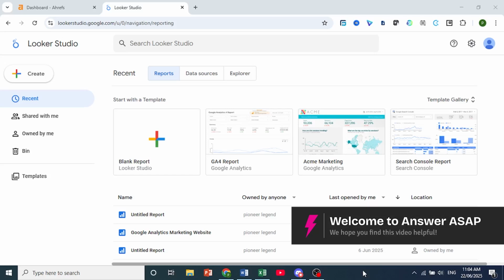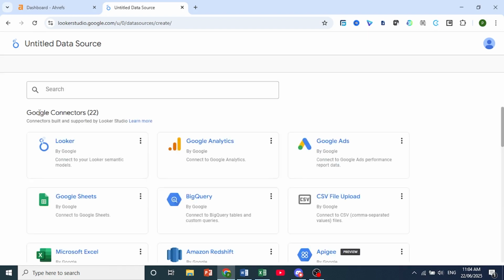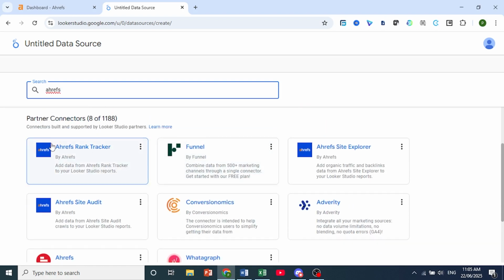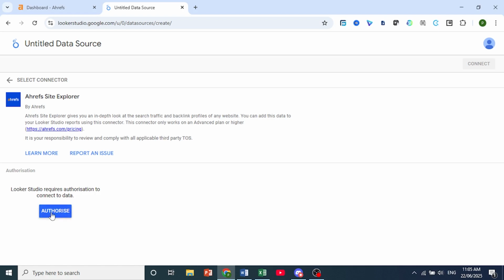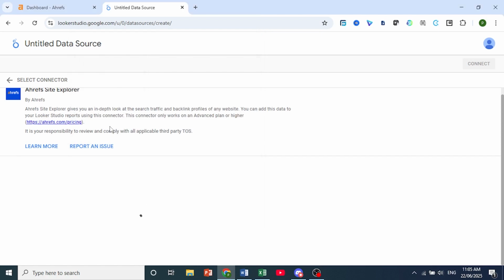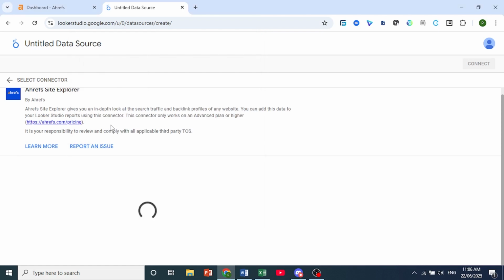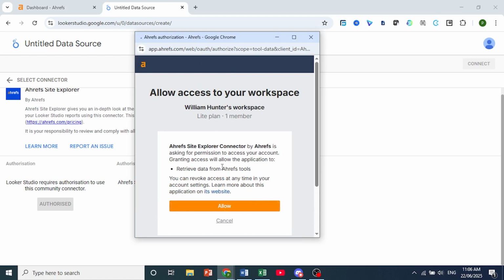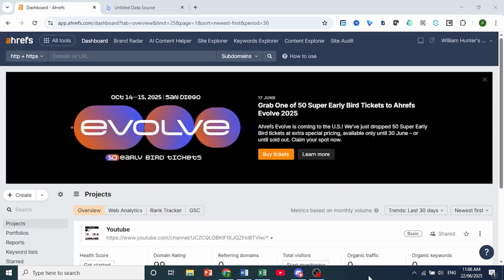How to CONNECT AHREFS to Google Data Studio (Step by Step)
Learn how to connect your Ahrefs account to Google Data Studio so you can visualize SEO metrics and backlinks in custom reports. Please consider liking the video and letting us know if you have any comments, ideas or questions, we really appreciate any feedback! We have plenty of other tutorials on our channel so come and see if we can help you with anything else :)